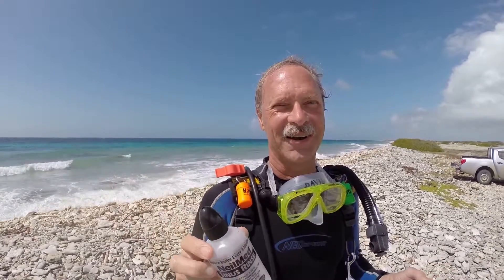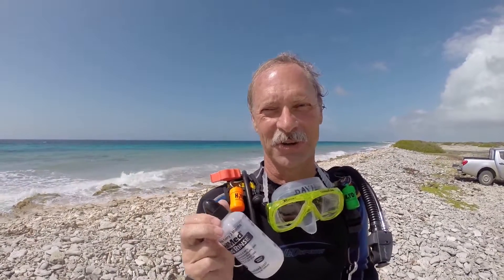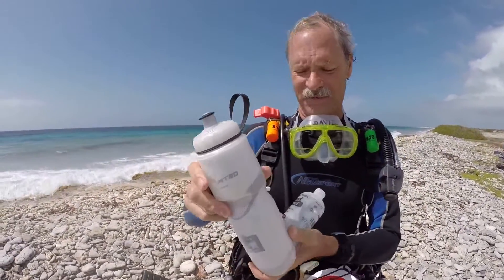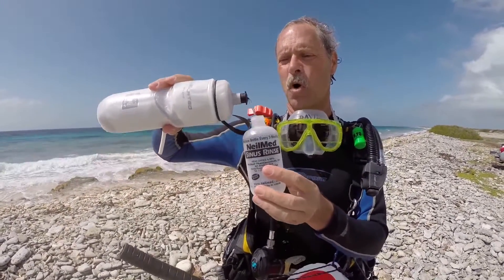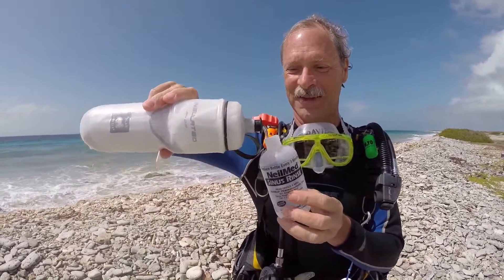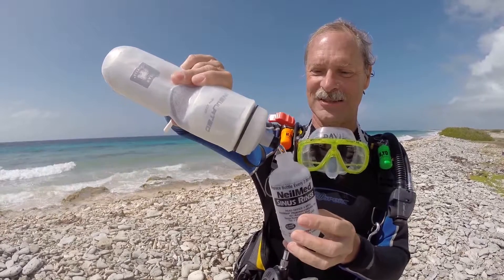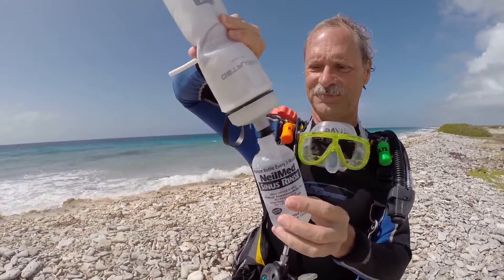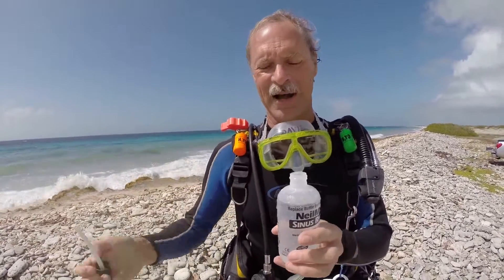Sinus Rinse/Irrigation for Scuba Divers - 2015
Dr. David Colvard demonstrates the use of high volume, positive pressure, buffered saline nasal-sinus irrigation using Sinus Rinse by NeilMed Pharmaceuticals, Inc.  He has been a medical consultant to the company and completed a post marketing study in scuba divers, which showed a decrease in the need for OTC decongestants to help equalize pressure in diver's middle ears and sinuses.

provides evidence-based information on stress, anxiety and panic for scuba divers.